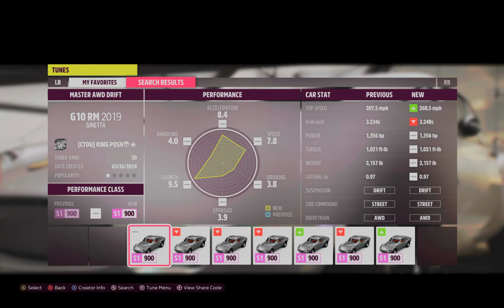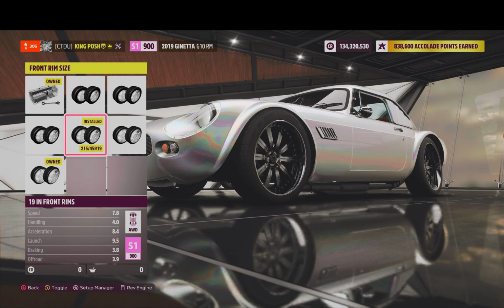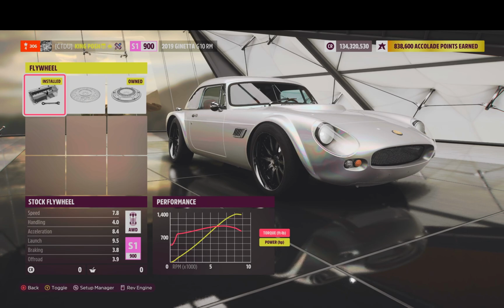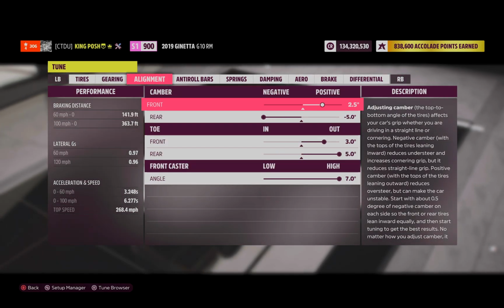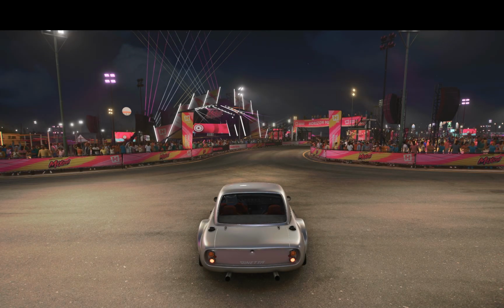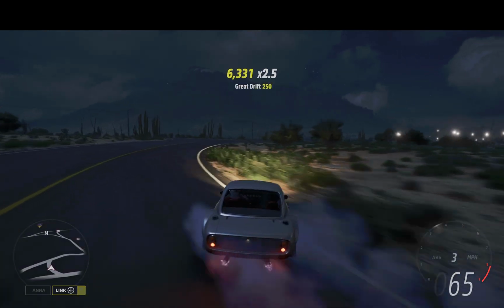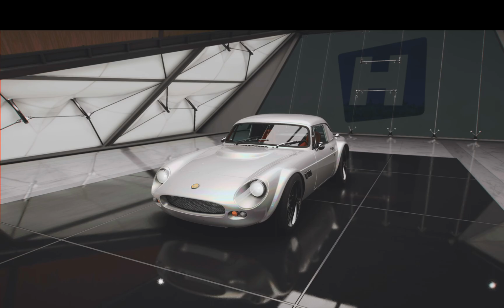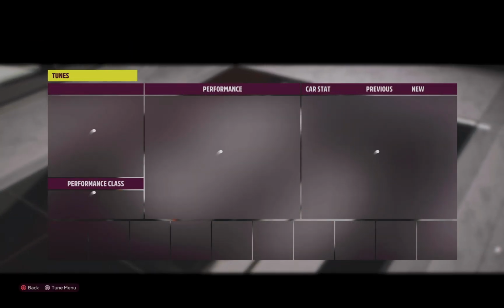H5 AWD DRIFT TUNE 2019 GINETTA G10 RM - ACCELERATION CAR PACK